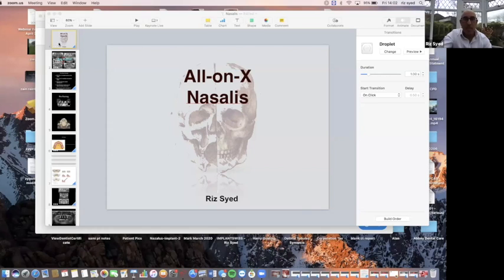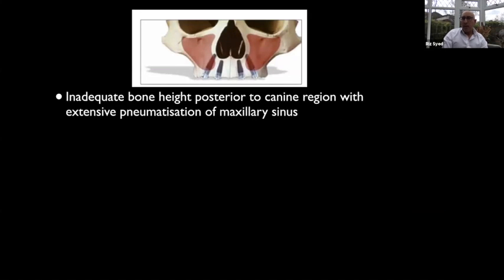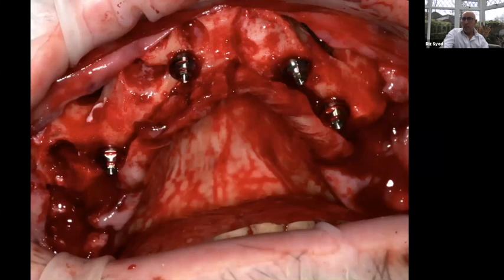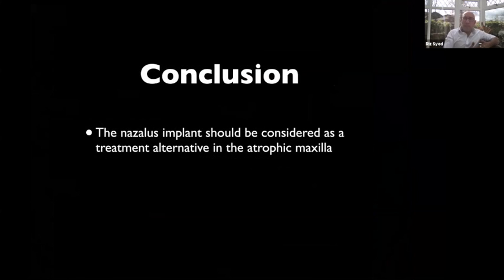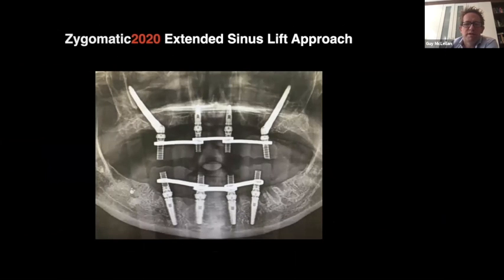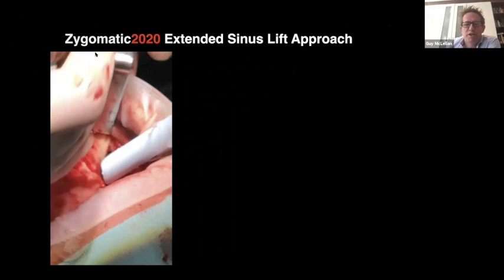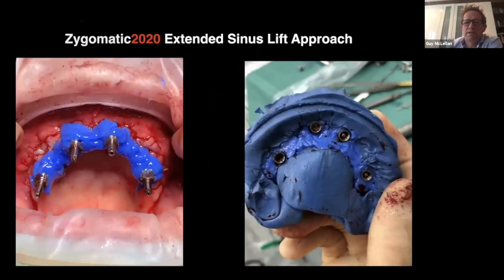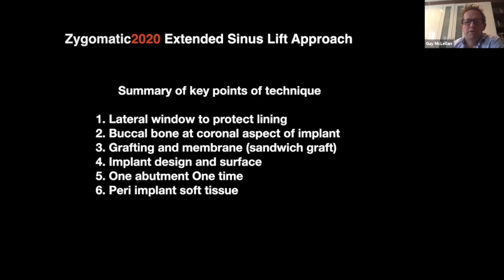Treatment options atrophic maxilla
Webinar presented by Dr Riz Syed, Dr Stavros Eleftheriou and Mr. Guy McLellan.